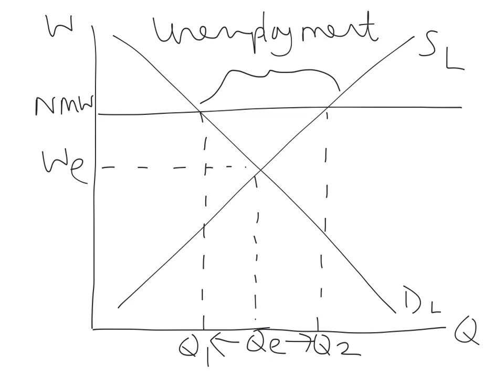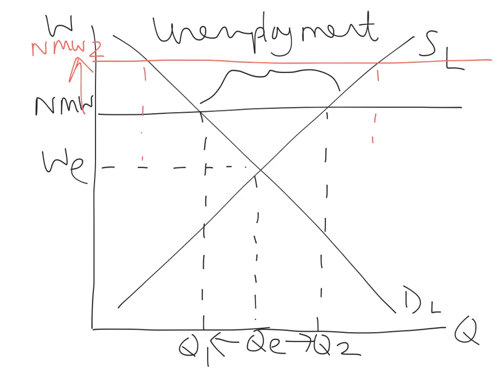Minimum Wages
The effects of the imposition of a NMW in the labour market